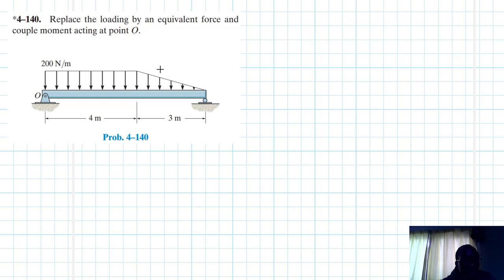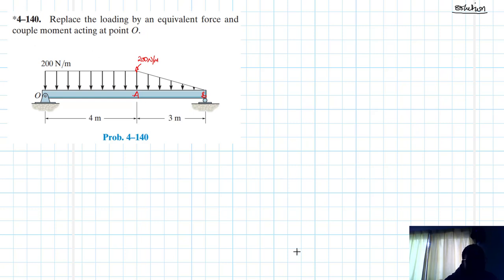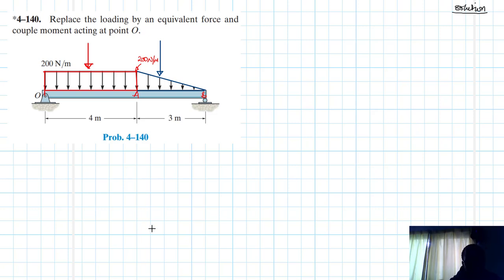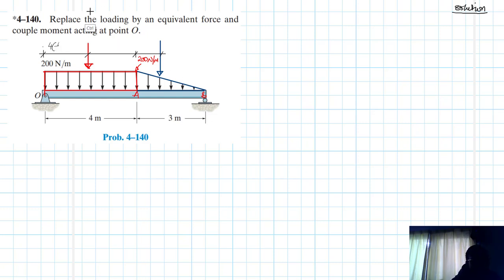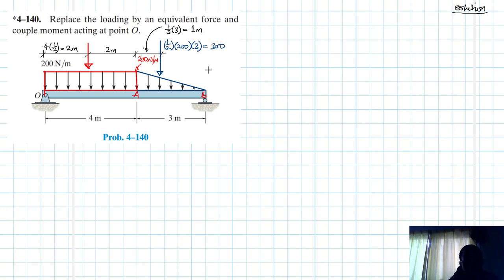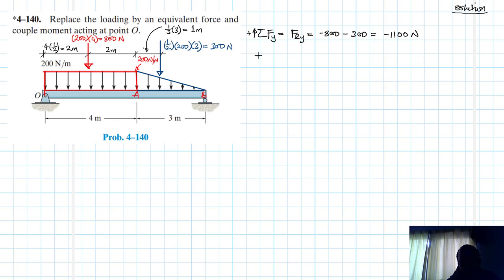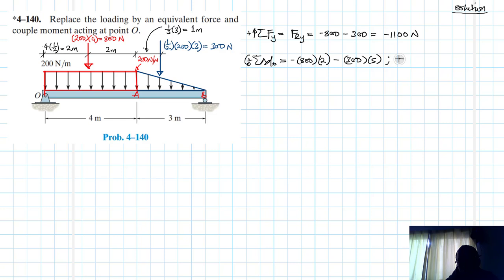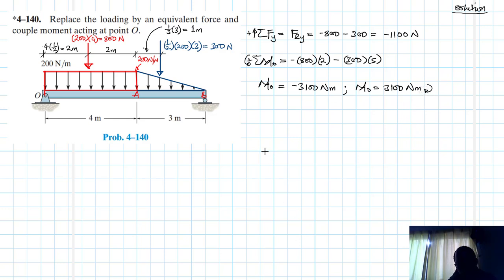4–140 Force System Resultants (Chapter 4: Hibbeler Statics) Benam Academy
PROBLEM: 4–140
*4–140. Replace the loading by an equivalent force and couple moment acting at point O .